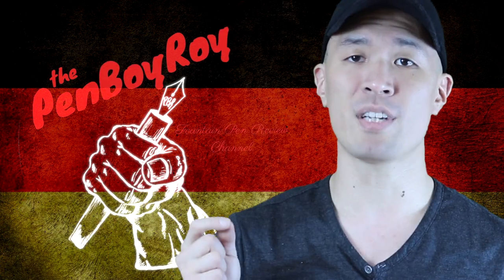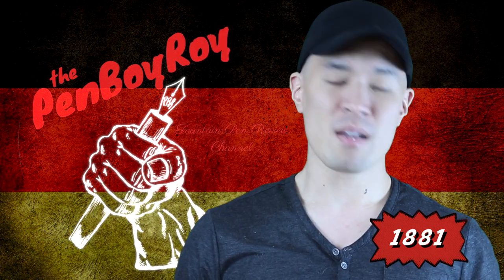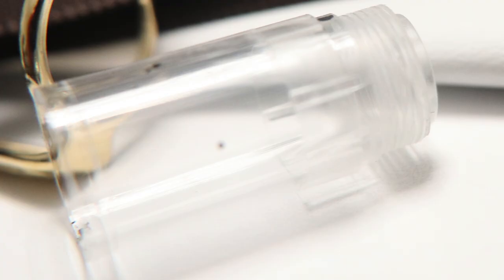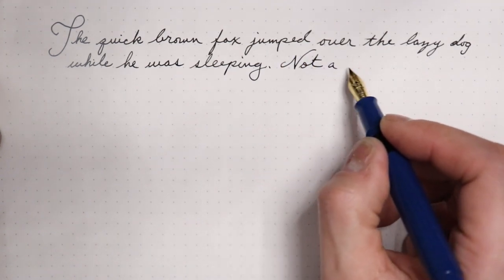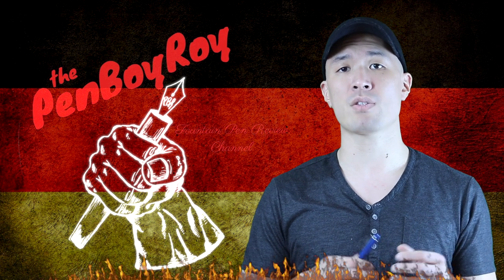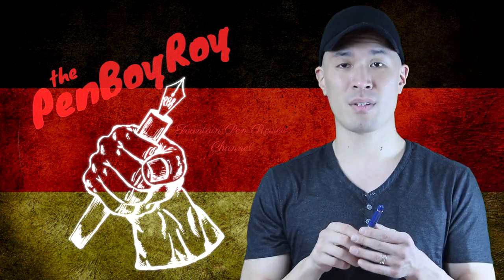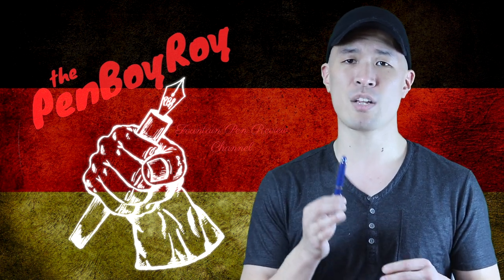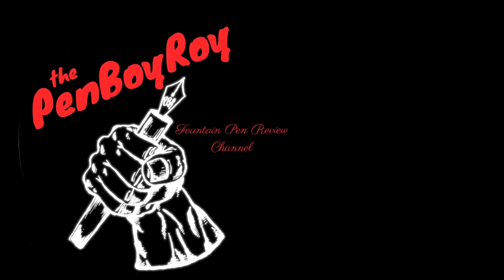Pelikan M120 Iconic Blue Fountain Pen Review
Review of the Pelikan M120 Iconic Blue Fountain Pen
Look! I got one out in time!